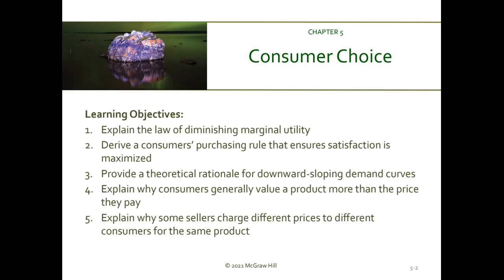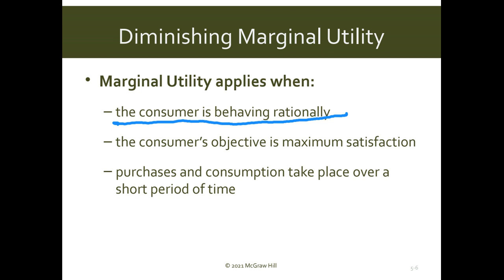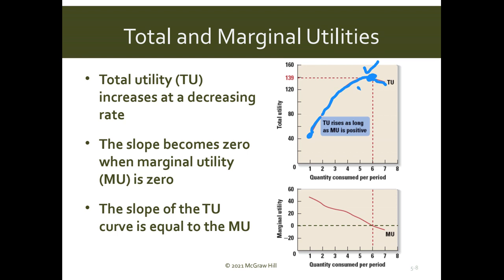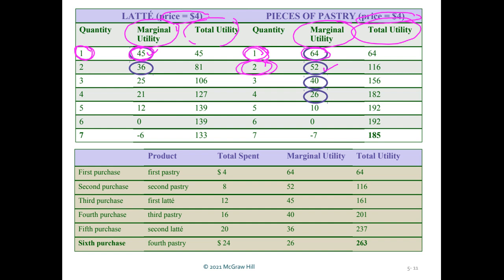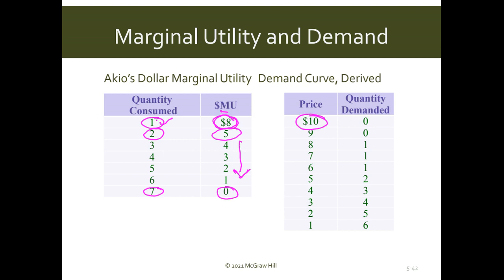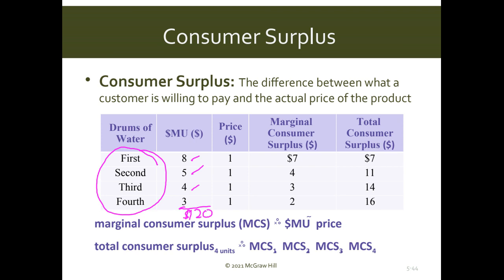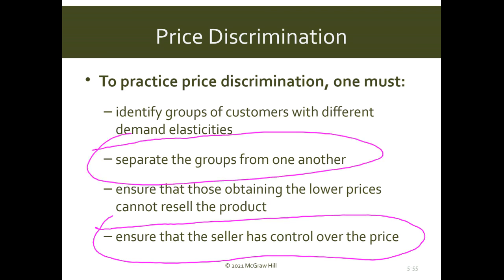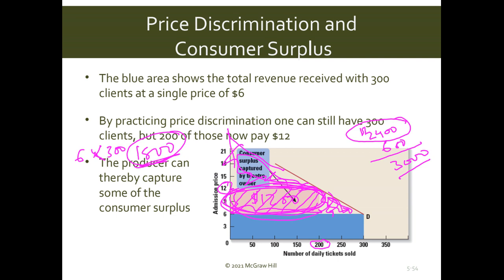Chapter 5 (Business Microeconomics